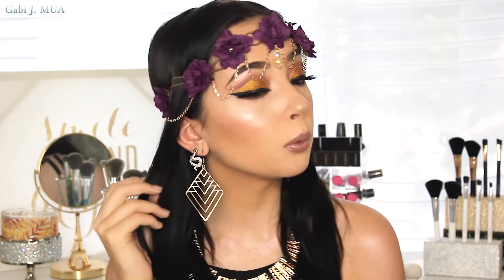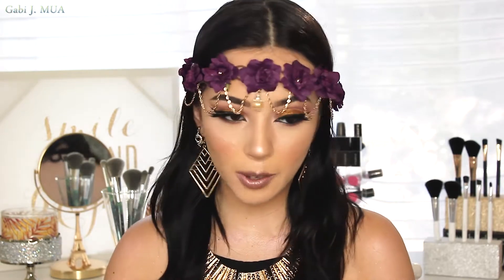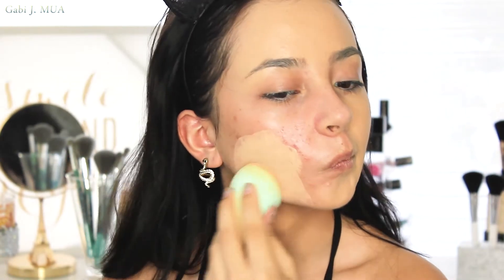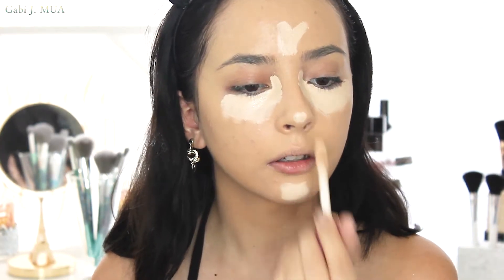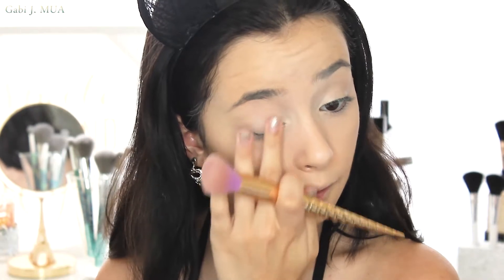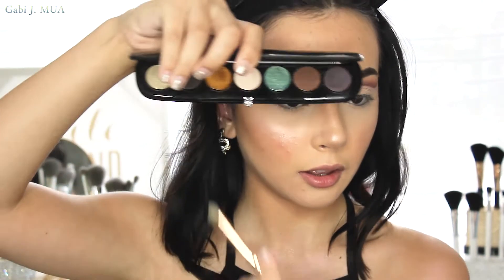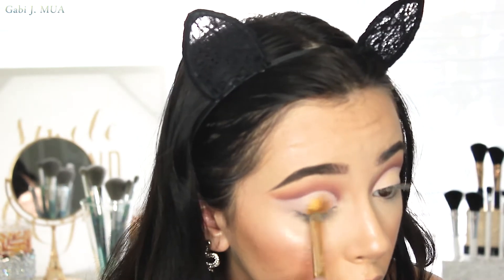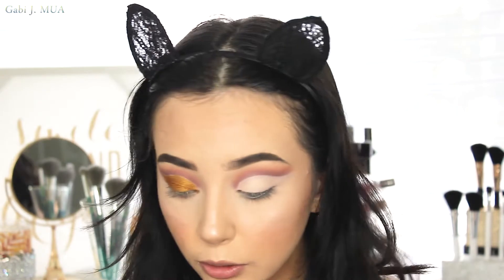HOW TO: CUT CREASE | MIDNIGHT CLEO MAKEUP TUTORIAL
Hey Guys (: This is my purple and gold, " Midnight Cleo " Makeup Tutorial with a detailed, up-close strategy on how to do a cut crease makeup look !! I absolutely love this look and everything about the colors!

Products used:
Pacifica Kale Luxe Multi-Cream moisturizer
Becca Shimmering Skin Perfecter
Elf Setting Powder in Fair/Light
Marc Jacobs INSTAMARC bronzer
Makeup Revolution The Matte Blush in Nude
Becca's Champagne Pop & Prismatic Amythist highlighters
CoverFX Iluminating Setting Spray
NYX Tame n Frame brow pomade in Espresso
Loreal Brow Stylist Plumper gel
Morphe 25B Pallete
TooFaced Sweet Peach Pallete
Marc Jacobs Style Eye-CON Pallete in The Night Owl
Velour Fluff'n Thick Lashes in Flare-y Godmom
House of Lashes Dark lash Adhesive
ThriveCausemetics Infinity Waterproof liner in Lauren
Sephora Lip Liner in The Nudest
Loreal Lipstick in 720 Silverstone